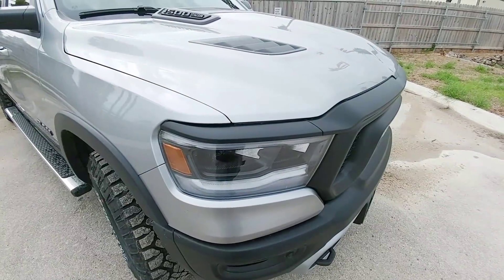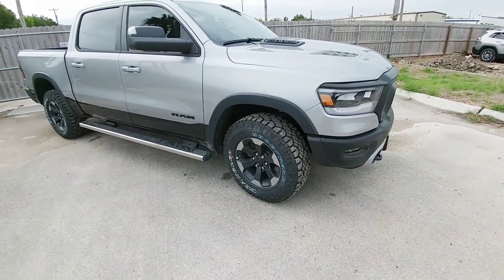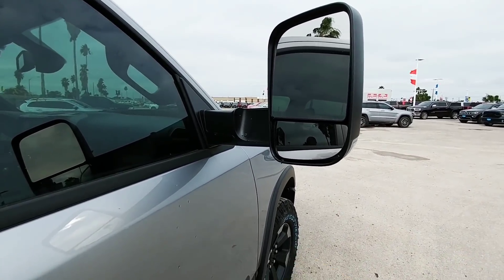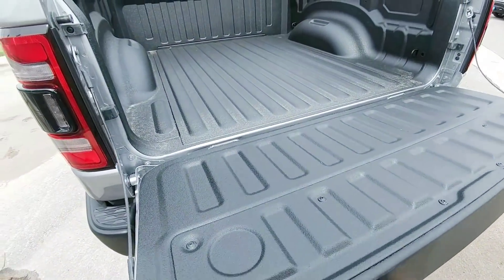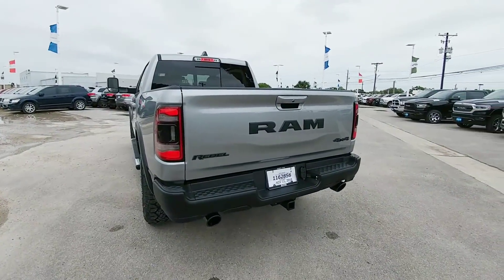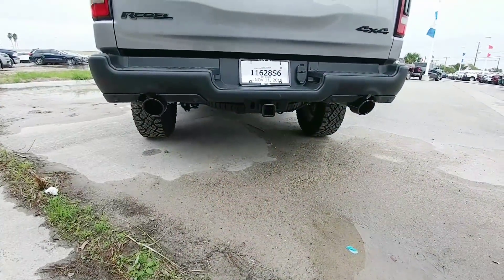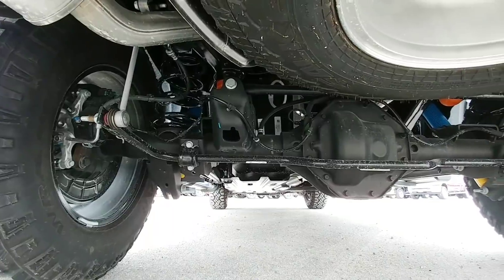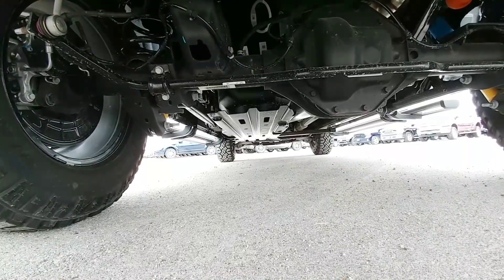Ram's RAPTOR Killer?? NEW REBEL! Secrets Revealed!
Big Truck Big RV Stainless Tumblers Amazon Prime! only $20

Big Truck Big RV 4x4" Vinyl Sticker! Only $5

Truck Accessories:
Viair High Flow 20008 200psi Air Source

RV Accessories:
Tireminder TPMS with 6 Sensors
9 Ft VHB Double Sided Foam Adhesive Tape
3.2" 100lb Round Magnet